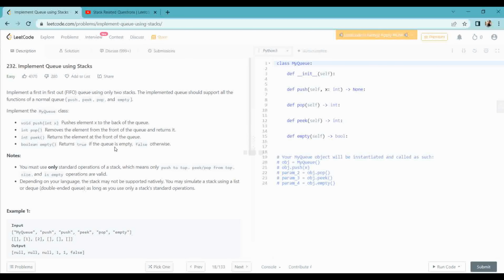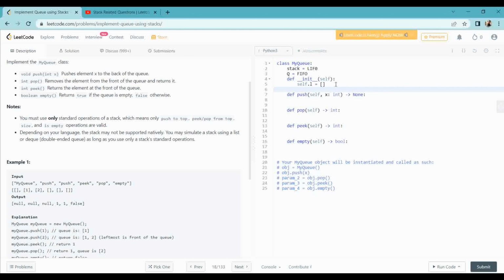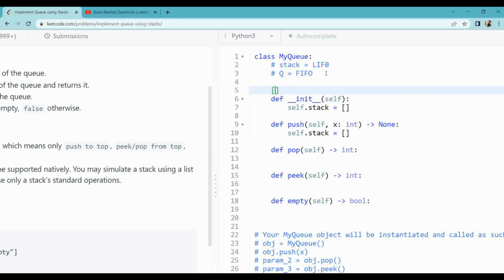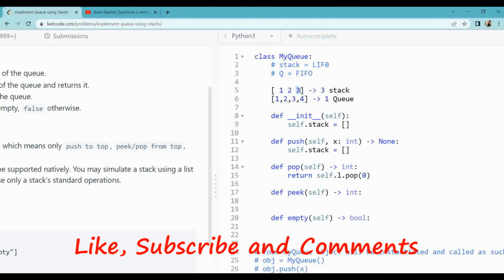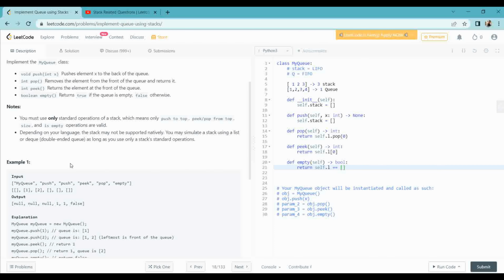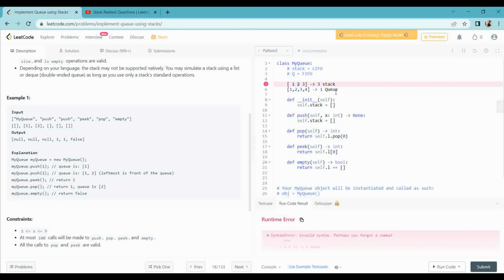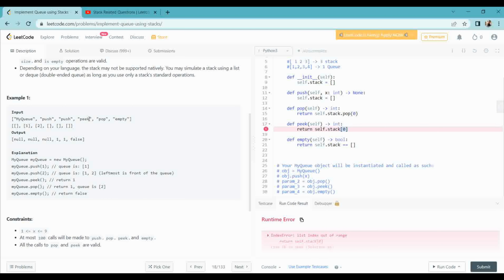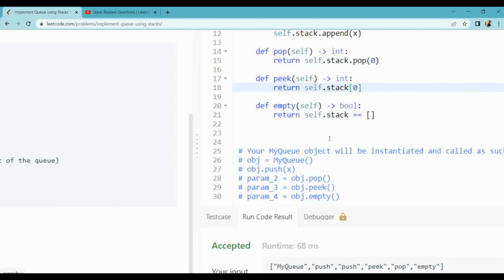232. Implement Queue using Stacks | Easy Level Interview Question Full Explanation in Python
Leetcode Easy Level Question:
232. Implement Queue using Stacks